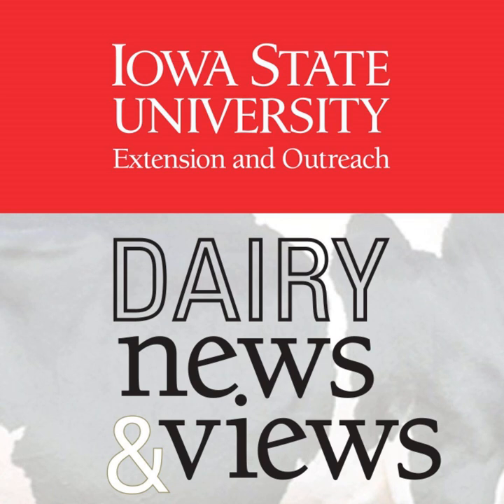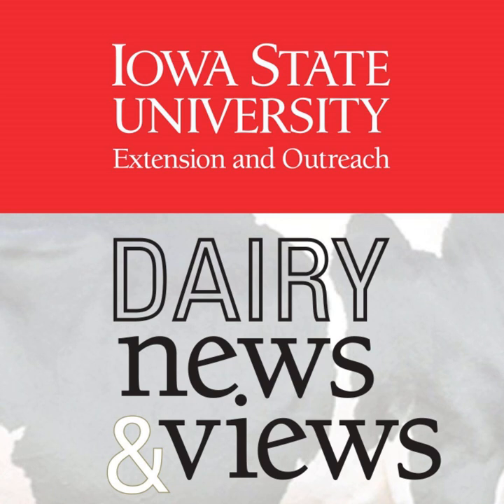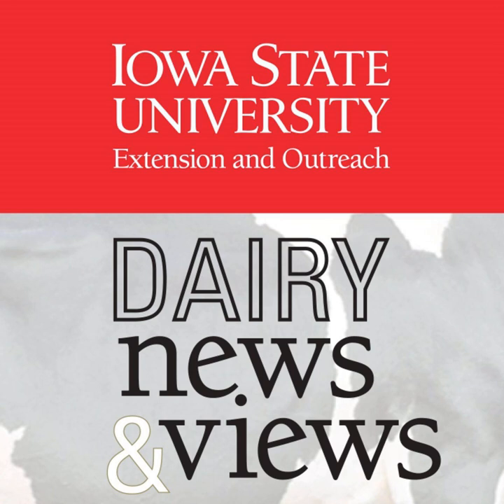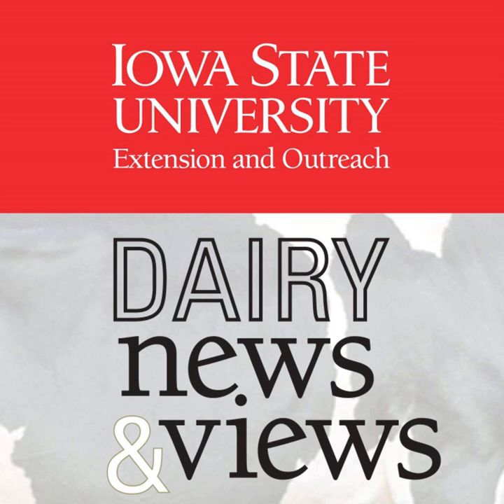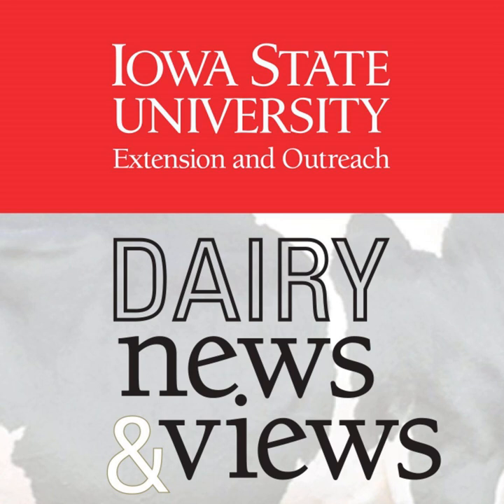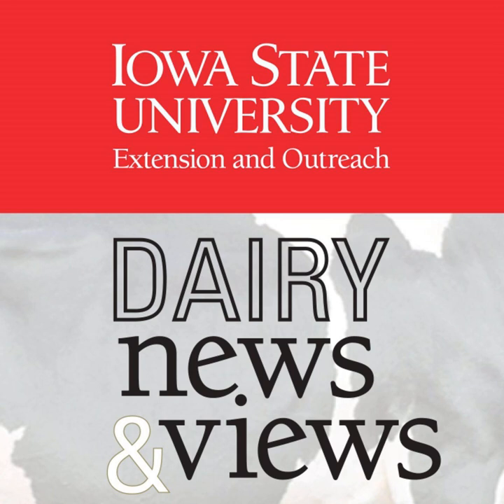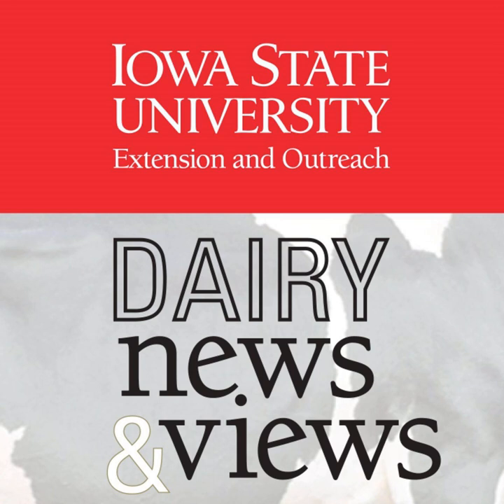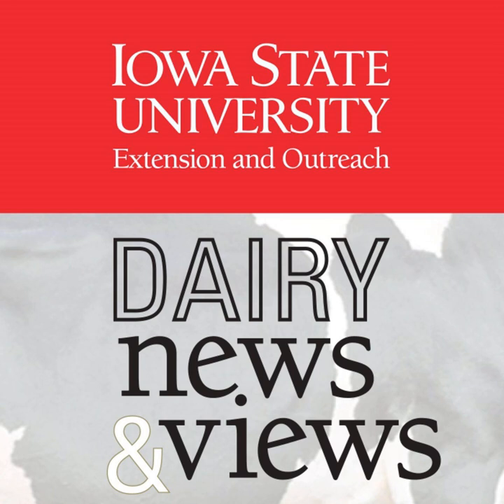Episode 39: Spreadsheets, Apps, and Software for your Dairy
The ISU Dairy Team recently presented at World Dairy Expo during an Expo seminar on common spreadsheets, apps, and software being used by dairy producers and industry. Listen in and maybe you'll find a new one to use!